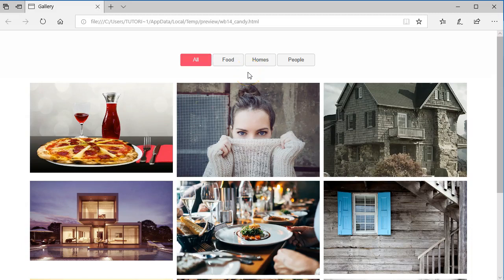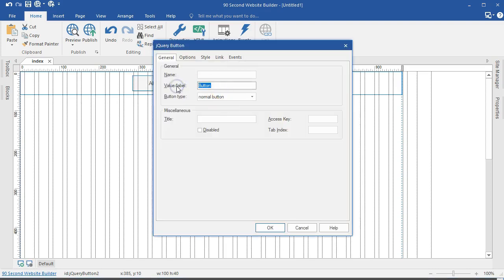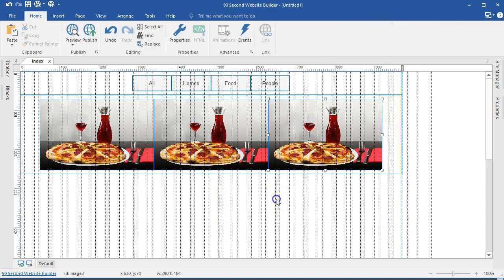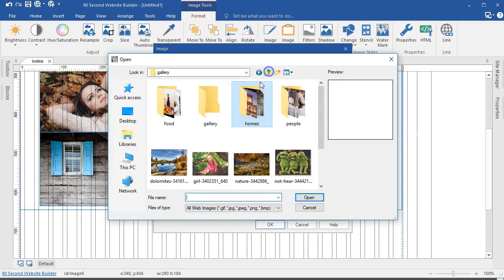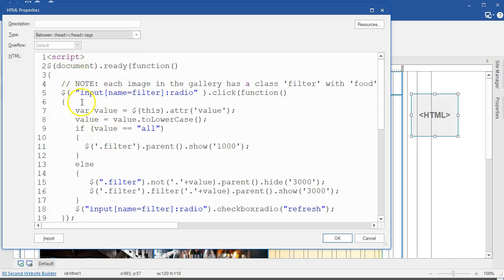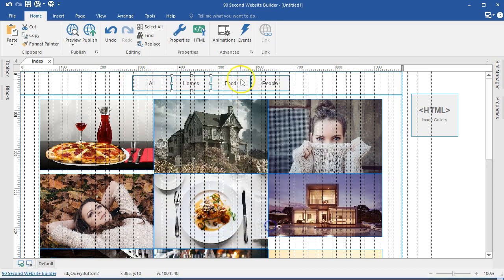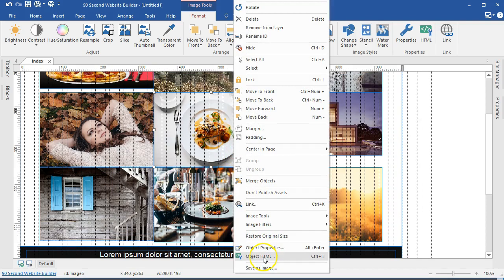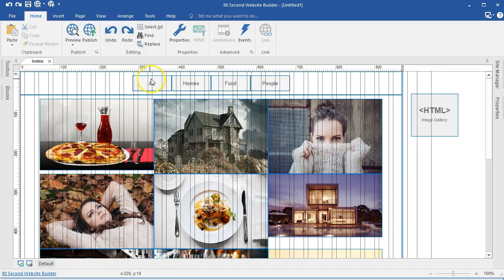How to create a dynamic gallery in 90 Second web Builder using Flex container and layout Grid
Dynamic content allows you to be able to showcase a lot of useful information to your visitors on your website. Being able to achieve this with image gallery is a great way to enhance user experience on your website. In this tutorial, we'll take a look at how to create a dynamic image gallery with effects using layout grid, flex container, jQuery button and images in 90 Second Website Builder

and refer to it anytime you encounter challenges.